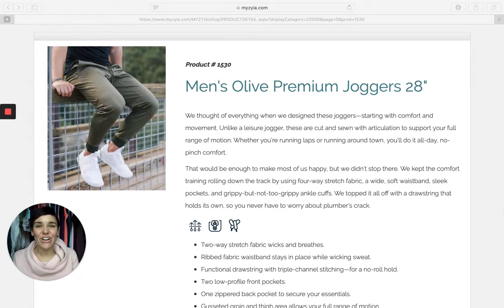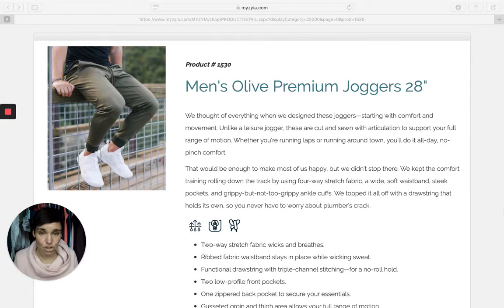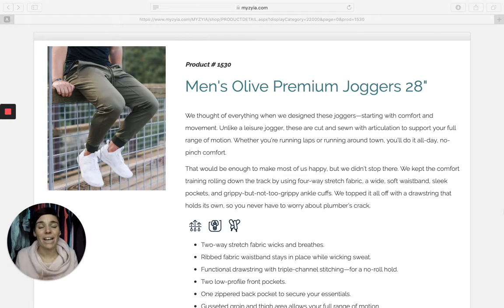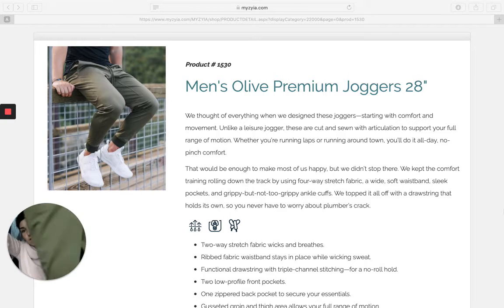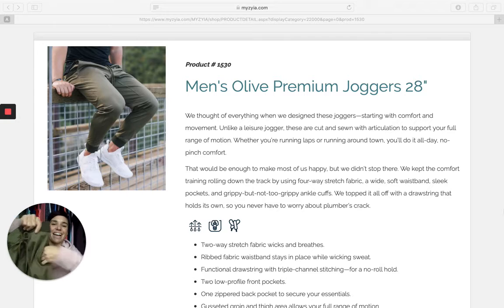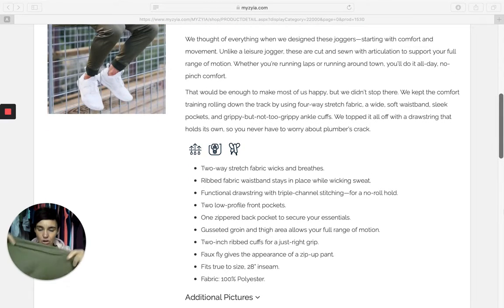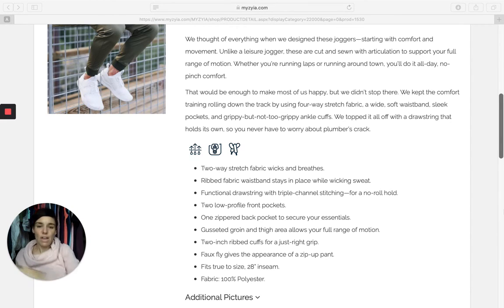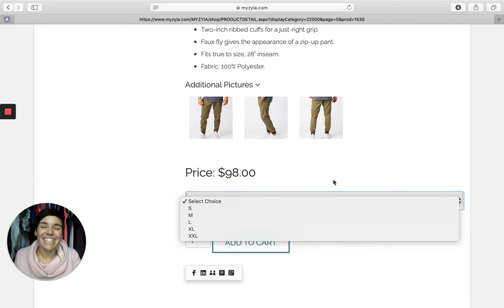ZYIA Review Product #1530 Men's Oliver Premium Joggers 28"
Angi Bradley

HOST a ZYIA PARTY:
Want to earn free and discounted Zyia?  Let’s party together! Get your friends and family together for a girl’s night out to shop, laugh, and earn free and discounted products! A Zyia Party is about catching up with friends you have not seen for a while, meeting new people, or planning your next adventure or group run while showcasing our incredible line of Zyia products.  You provide the space, invite the guests, and we’ll do the rest! We take care of everything to keep it simple and fun while helping you get the most Zyia for free!

JOIN ZYIA:Join our Zyia family and be part of the Zyia Movement.  At Zyia, we believe everyone can benefit from our incredible product line.  As a Zyia Independent Representative, you are paid a commission to help share and promote Zyia with others. Whether you choose to dive-in full-time or work your business as a side hustle, you can run a profitable business as a Zyia Rep while having a load of fun doing it! While the commissions are great, other incentives include bonuses, trips, promotions and prizes as you reach goals within your Zyia business.  No prior experience?  No problem!  We’ve got training and business tools available to you set you up for success!  It really is as easy as putting on a pair of leggings!

To get started towards your next big dream, all it takes is purchasing a Zyia Starter Kit.  Our Zyia Starter Kit comes with 5 selected staple pieces, customizable to sizes of your choosing, business tools, replicated website fee waived for two months, AND a $200 Zyia gift card that can be used towards any Zyia products of your choosing!   As a Zyia Representative, you’ll share you story and the brand with others all while enjoying a lifetime discount on Zyia products.  The Zyia pay plan is designed to help you create a profitable business with focus and handwork while also having FUN and, let’s not forget, all while wearing high-quality activewear!  Is this even really a job?
When you join the Zyia Family, you join a team of sponsors who offer training and resources necessary to help make your business successful.  Your Zyia family will quickly become your best friends as they work closely with you to help you achieve your biggest dreams!  Work with a team of friends, with a flexible schedule, in the comfort of your own home sharing stretchy pants and bras?  It’s a no brainer!

ZYIA QUALITY: At Zyia, we know your activewear needs to be more than just cute.  At Zyia, we care about form and function; choosing fabrics that not only have 4-way stretch qualities for compression and comfort, but also fabrics that are innovative with strategic ventilation, anti-odor, sweat wicking, moisture control, temperature control, muscle support compression, adaptive, and slimming components.

Zyia Active is proud to introduce our Copper Charged Collection (C3) that incorporates technology of infusing copper yarn with anti-microbial properties to block odors buildup during your toughest activities.  And it doesn’t stop there! This line is also designed with seamless knit technology to eliminate chafing, and incorporates strategic ventilation zones to promote breathability so you can stay cool while you while you bust our that workout, whether that be running, doing crossfit, or chasing around kids.  If you want to stay dry, cool, comfortable, and smell good in your next high-intensity training this is the collection for you!

ABOUT ZYIA: ZYIA Active is an active lifestyle brand built around an uplifting community that supports others through all types of activity.  We believe in tackling anything with excitement, vigor and delight while looking and feeling confident and comfortable!  In a world of individualism, our message is clear: We need each other. Engaging in activity with friends and family provides tremendous support, offers light, strengthens connections and creates memories. Activity should be a fun and essential part of life and, at Zyia, we know that’s best when you’re surrounded by others with that can support each other.